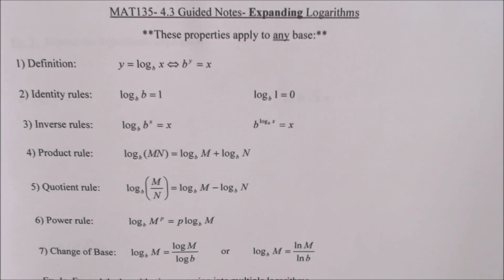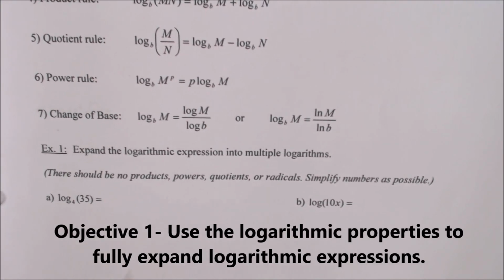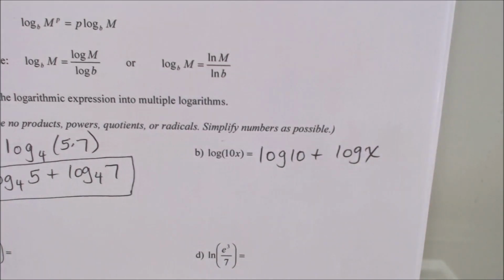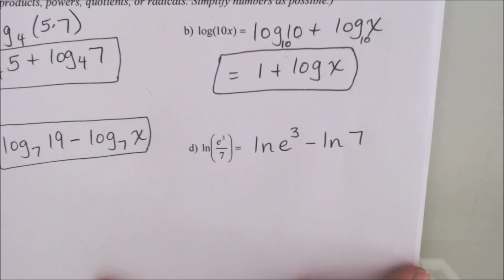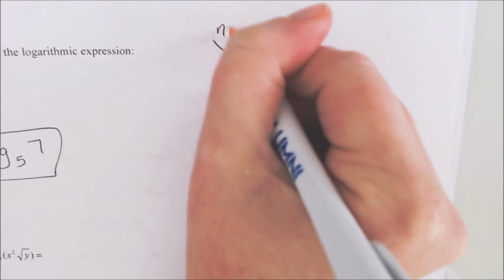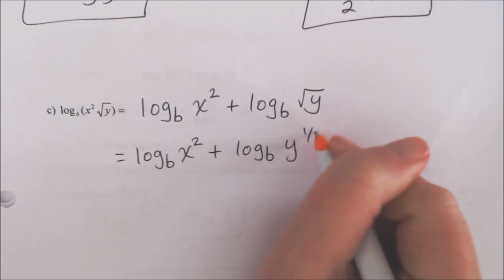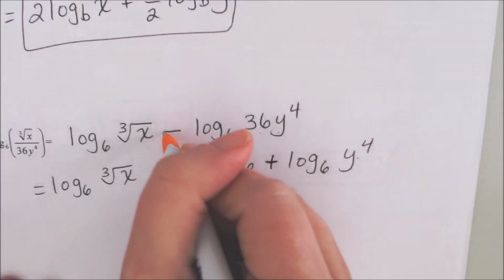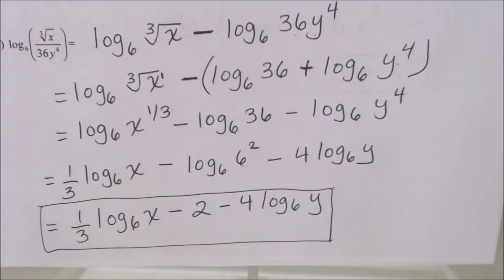MAT135 4 3 part 1